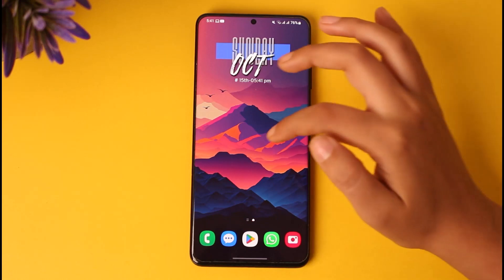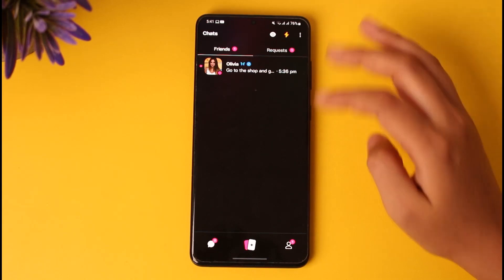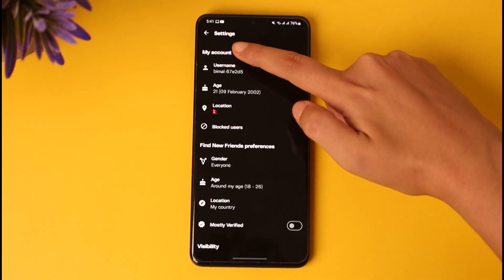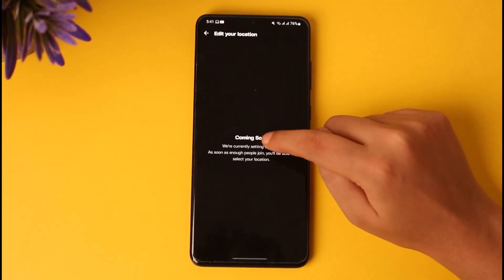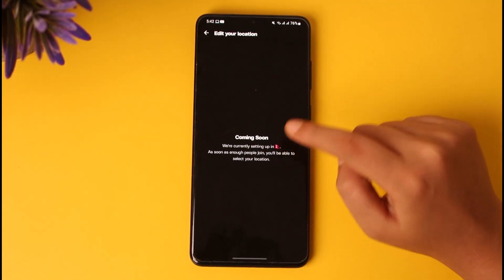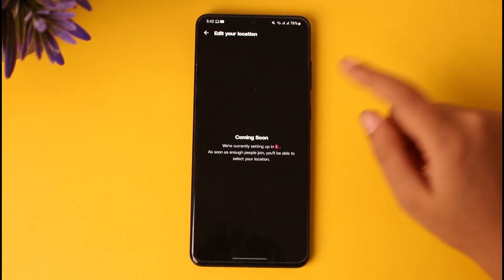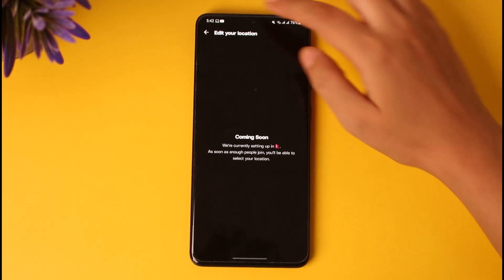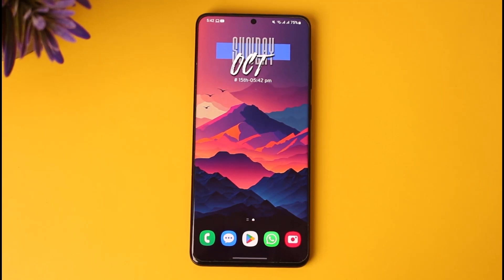Wizz How to Change Location !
In this tutorial, I will guide you on how you can easily change location by following some easy steps.
0:00 Intro
0:15 Access Wizz app
0:23 Change location
1:20 Conclusion